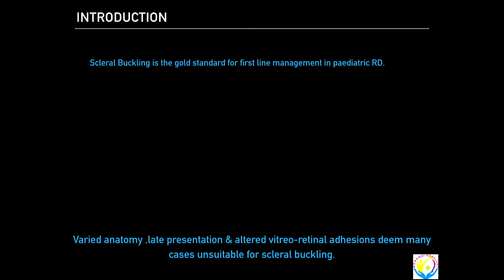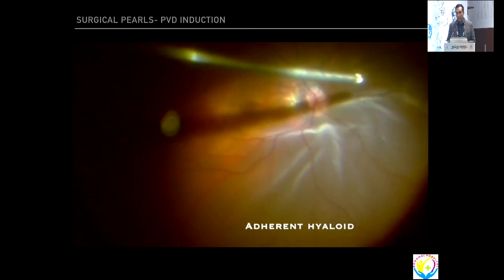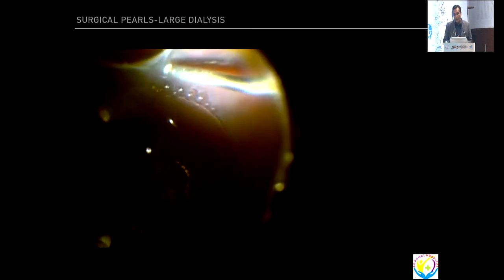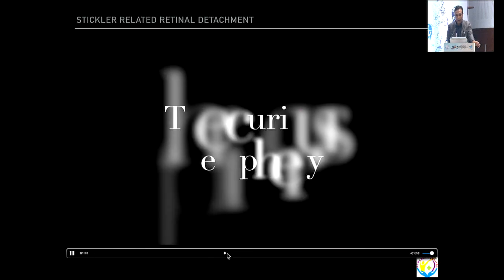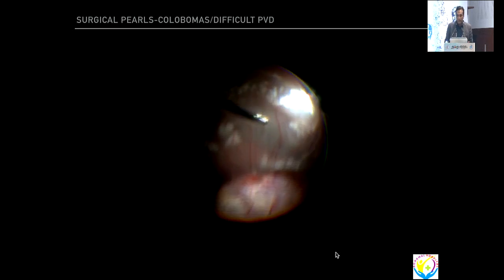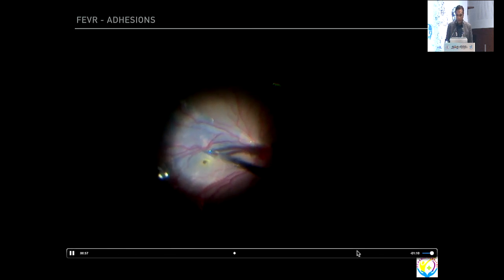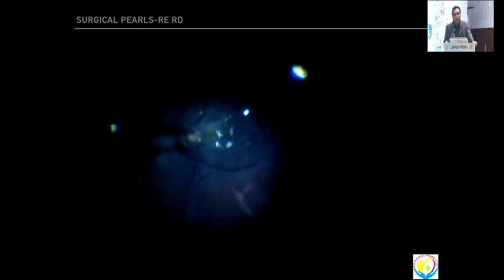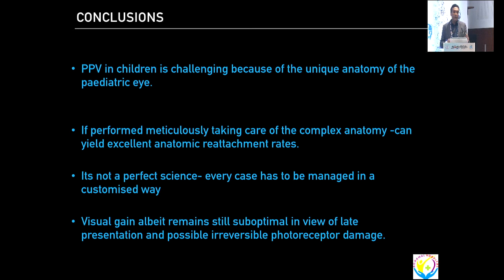AIOC2024 GP97 Topic Prof Vishal Agrawal Pediatric Retina